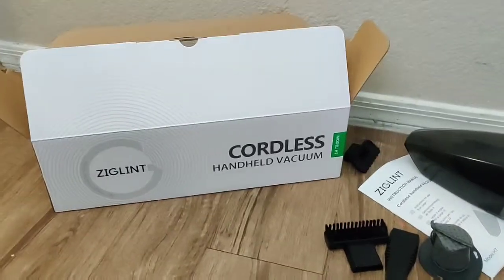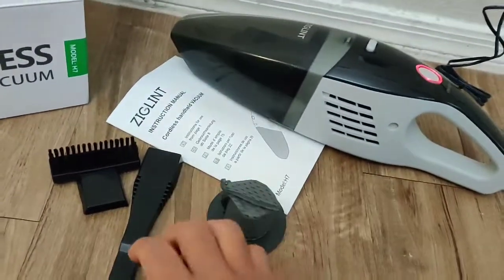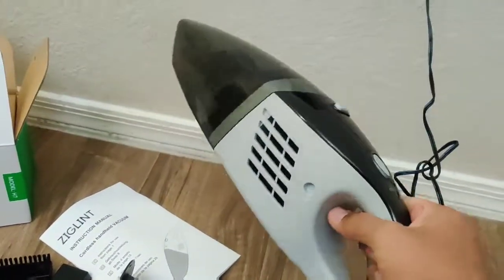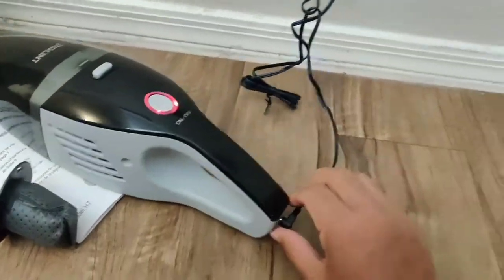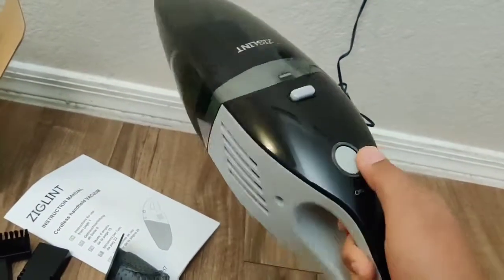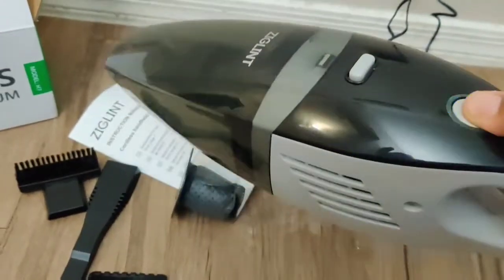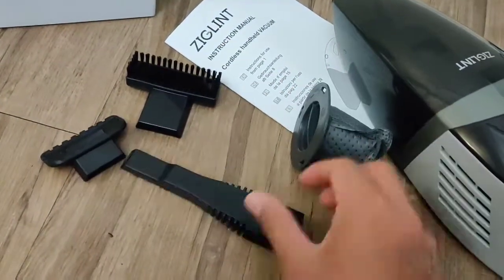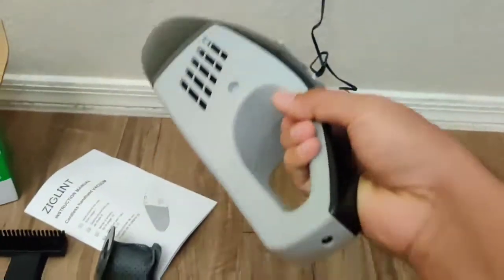ZIGLINT Cordless Handheld Vacuum Review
This is a review video for handheld Vacuum Cleaner
Product name - ZIGLINT Cordless Handheld Vacuum, 9 KPa Powerful Suction Portable Vacuum Cleaner Rechargeable Car Vacuum Built-in 2200mAh Lithium-ion Battery for Home and Car